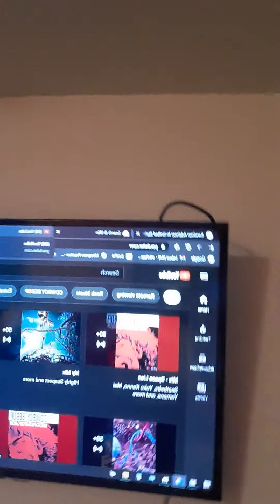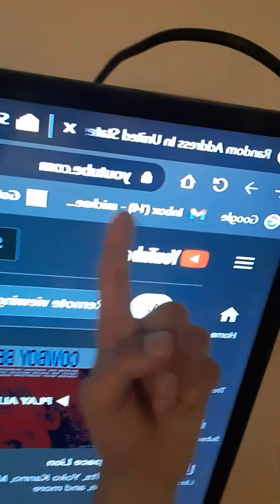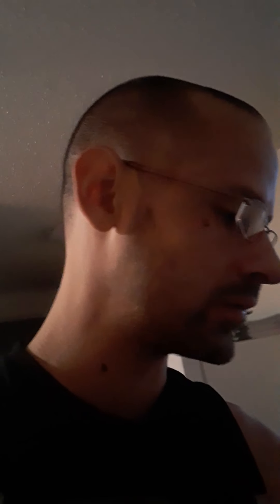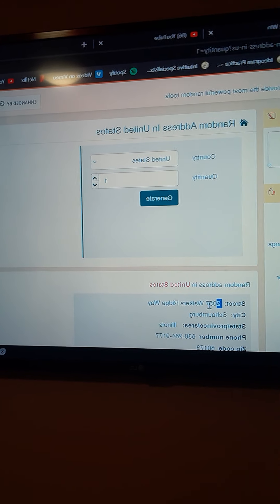Looking Through Spacetime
Random US Address Edition

Found out I can move my mind through spacetime to peak into the lottery drawing room. It made me feel like the biggest piece of shit in existence, so I decided to ditch that idea and use this superpower to look at addresses instead, so hopefully one day I can use it to find kidnap or slave trade victims.

I thought I missed for the last 4 days because I totally forgot that the first digit of a number is in the "one's place" not the place furthest to the left LMAO. Clearly you do not need math skills in order to move your consciousness through spacetime lol

Never stop practicing!